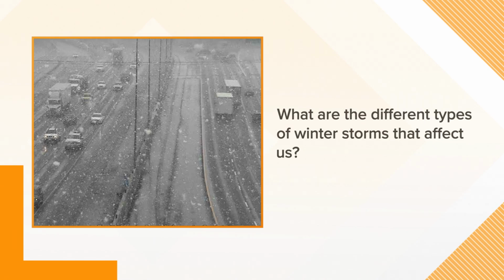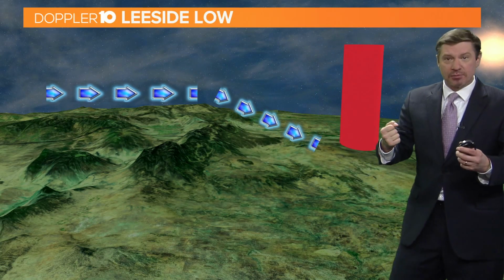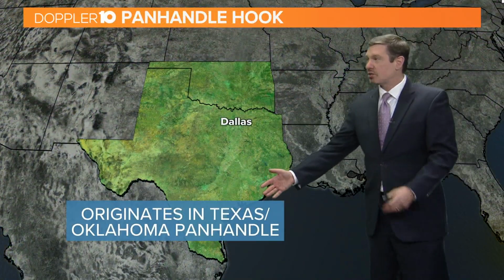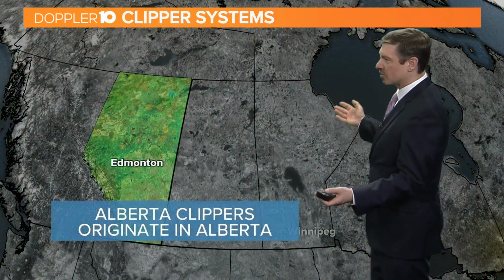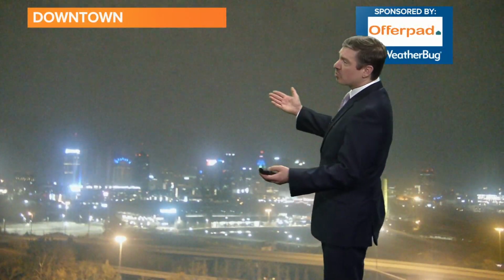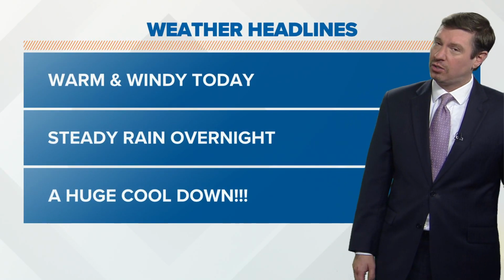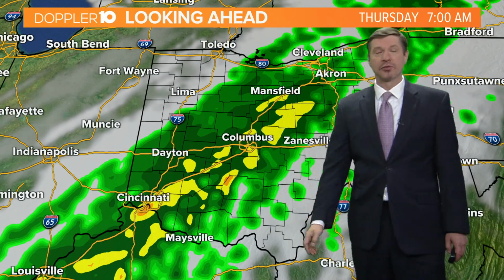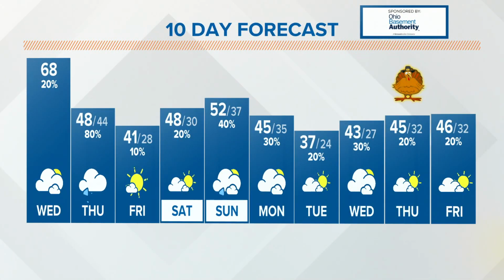Columbus, Ohio weather forecast | Nov. 17, 2021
Clouds build through the day with breezy & mild conditions. High 68. Winds: S 10-20 G35 mph.